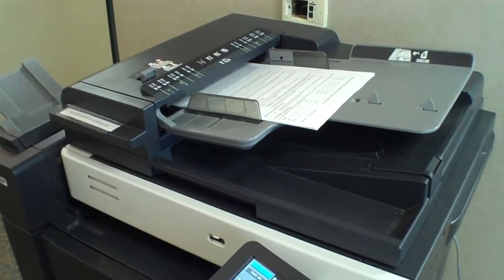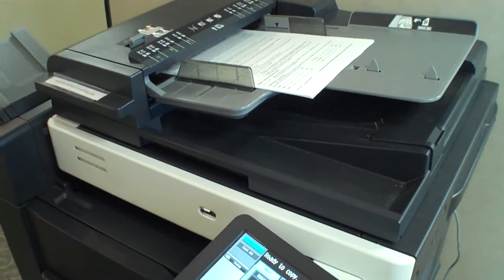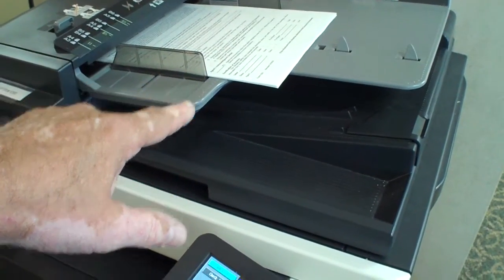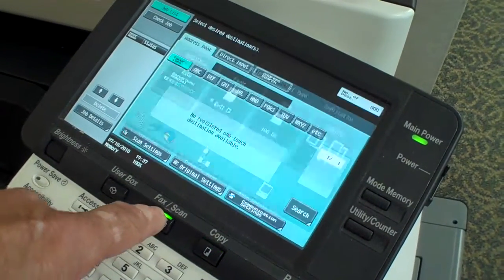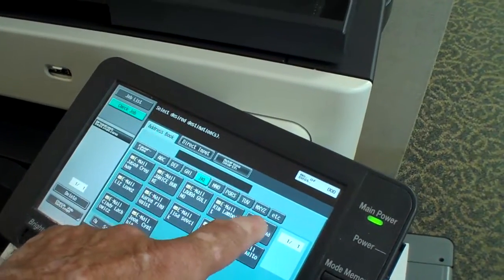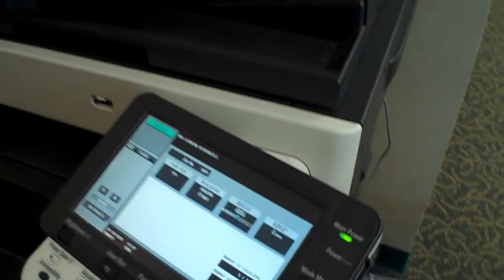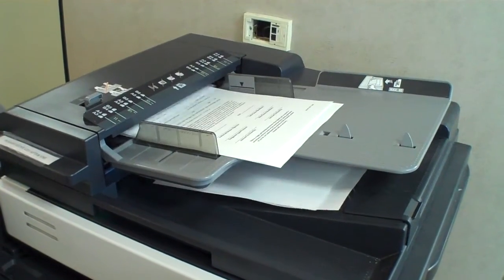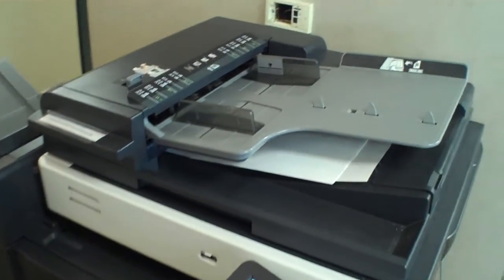Homebase scanning with Copy machine scanners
using copy machine scanner for Homebase